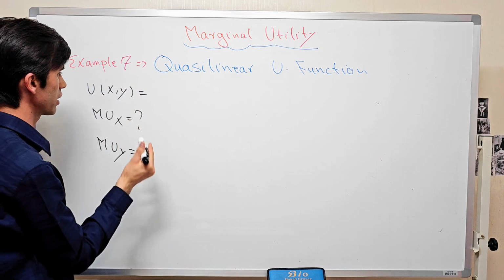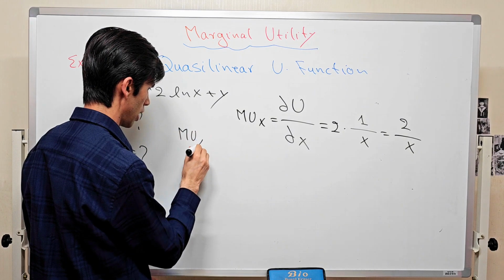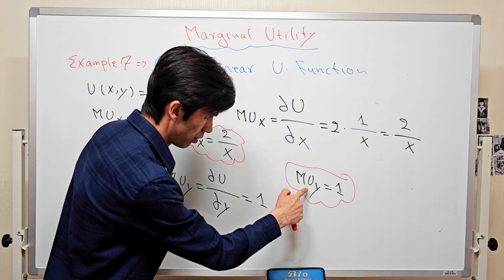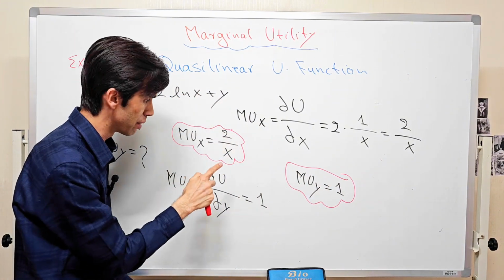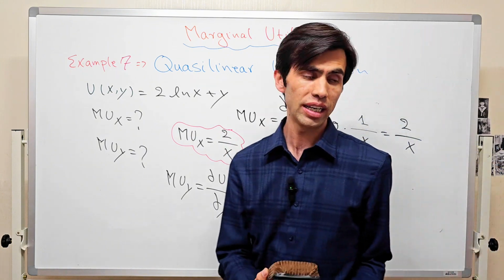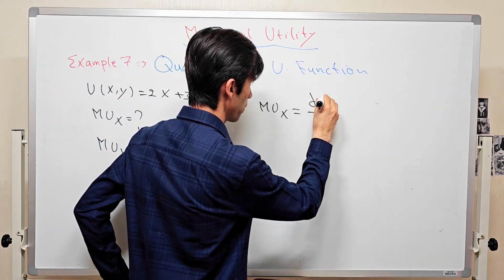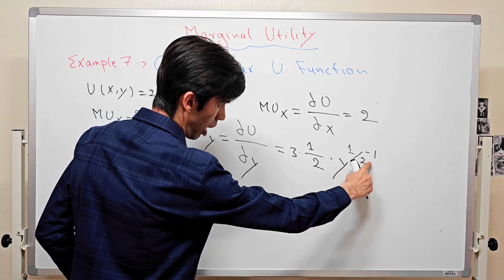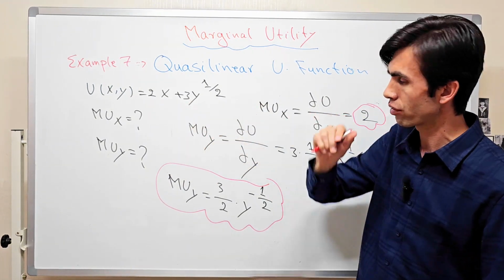Marginal Utility for Quasilinear Utility Function (Example)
Lets solve some examples for the marginal utility for Quasilinear Utility Function.